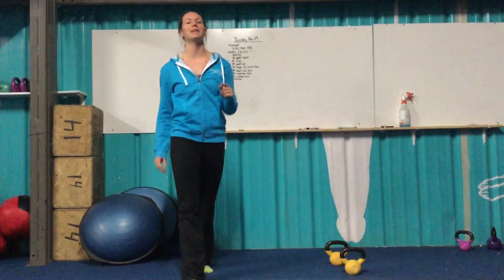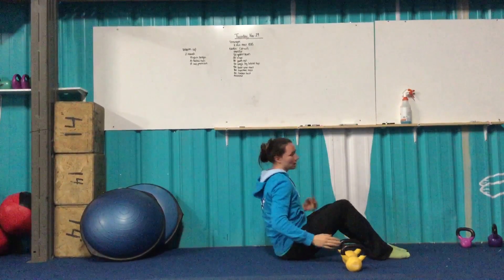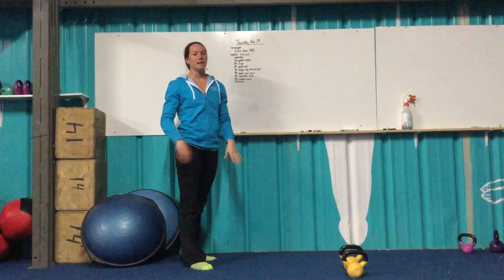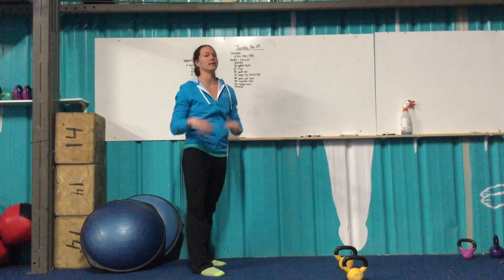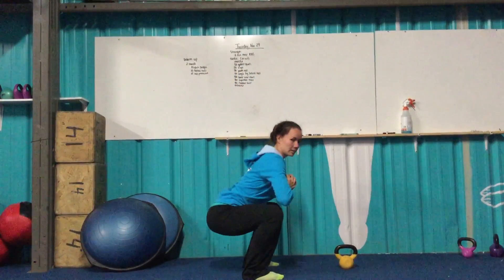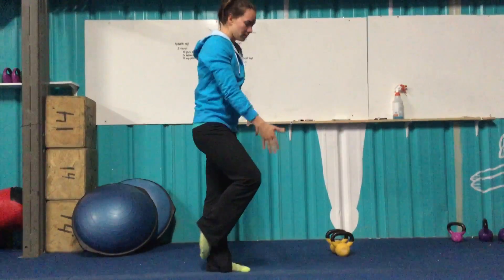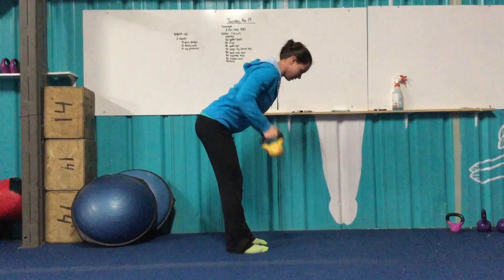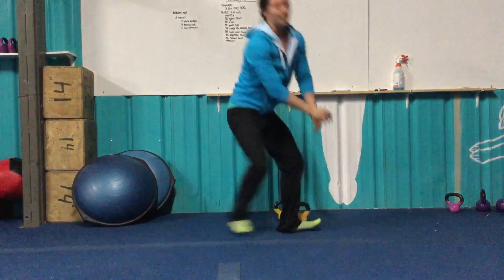Tuesday, Nov 29th